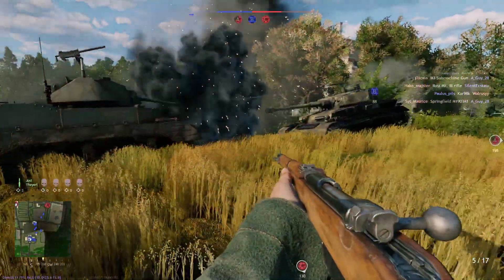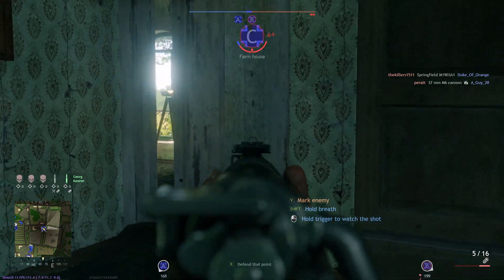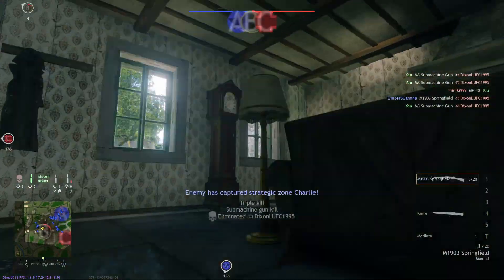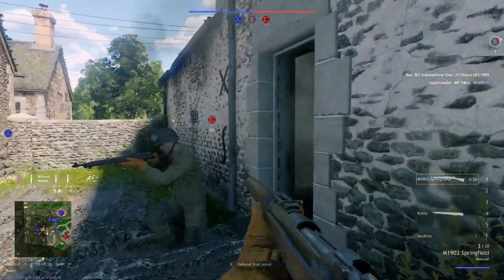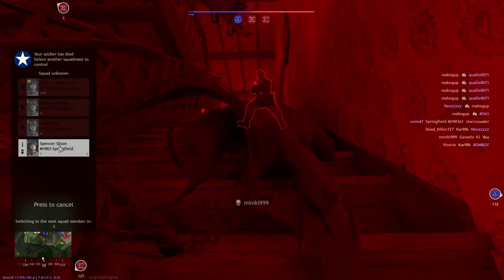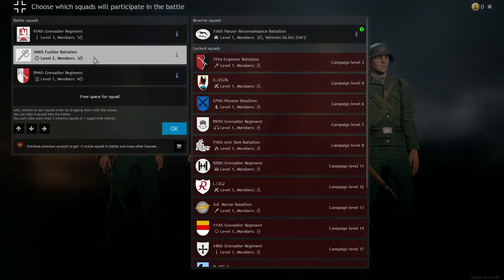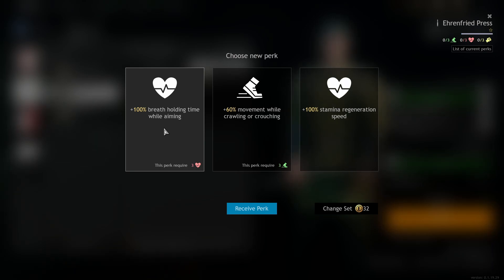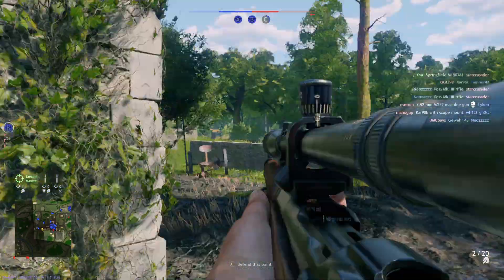Enlisted - Overview and first impressions!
Enlisted is the best free to play Authentic WW2 shooter we have been waiting for! It's blend of hardcore and Battlefield mechanics give you a game like no other! I fully recommend you play Enlisted! Check out the link below to grab the game for yourself!
This video is my first impressions and general overview of the game!